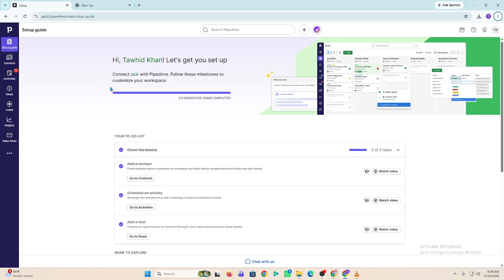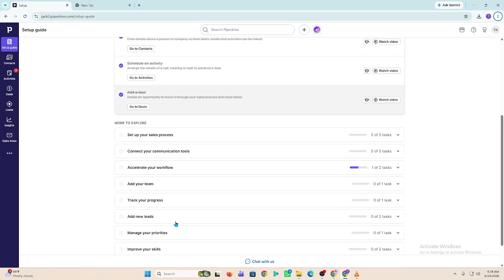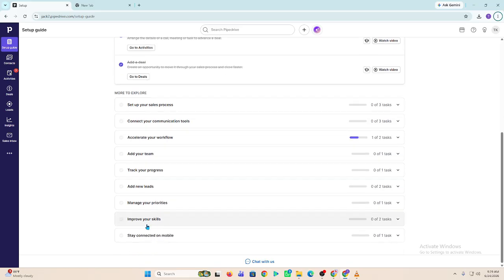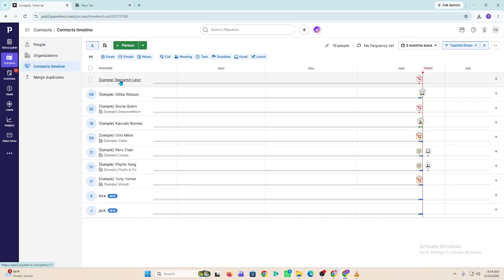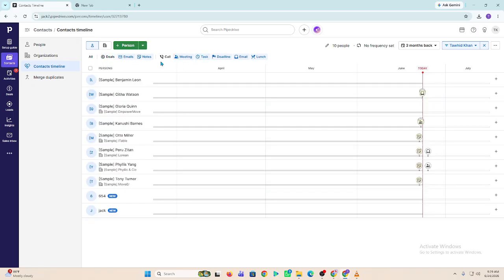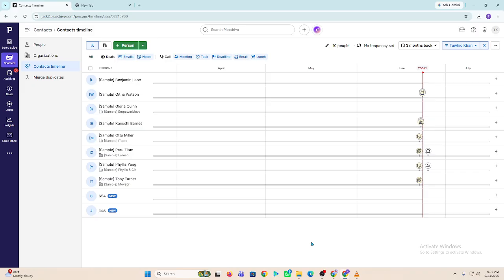How to Import Contacts into Pipedrive Full Guide 2026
Learn how to import contacts into Pipedrive with this complete 2026 guide. In this step-by-step tutorial, you'll learn how to prepare contact data, import CSV files, map fields correctly, avoid duplicate records, and manage imported contacts efficiently. Whether you're a small business owner, entrepreneur, sales manager, freelancer, or beginner, this guide covers everything you need to know about importing contacts into Pipedrive. You'll also discover best practices for contact management, CRM organization, and maintaining accurate customer data. Follow this full guide to successfully import contacts and streamline your sales workflow with Pipedrive in 2026.